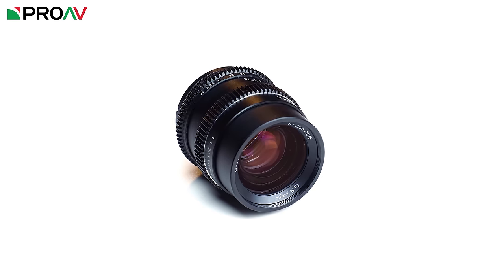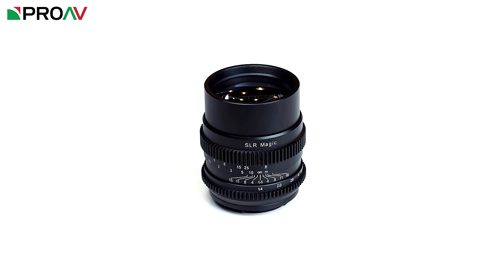Ultra Thin Lenses + FS5 RAW + Sony Earthquake - Up to Speed (Weekly News)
Welcome to Up to Speed, our new weekly news show, covering the news you need to know in short weekly chunks.

Come back every friday for more!

(Expires Thursday 16th June 2016 at midnight)

(Expires 30th September 2016)

This video was filmed using:
Main Camera - Canon C300mk2